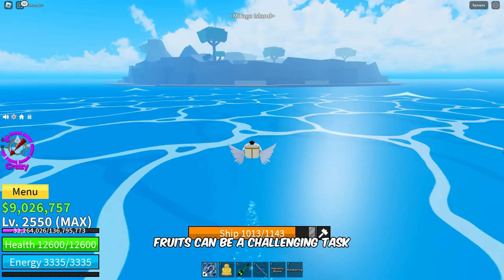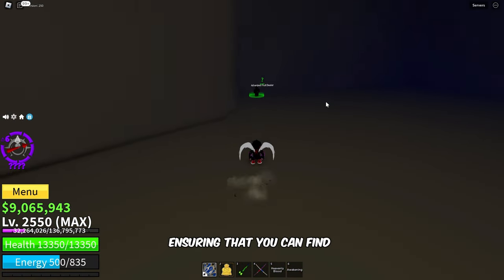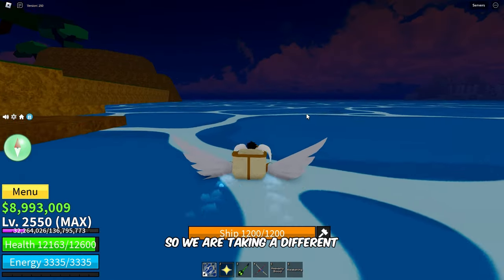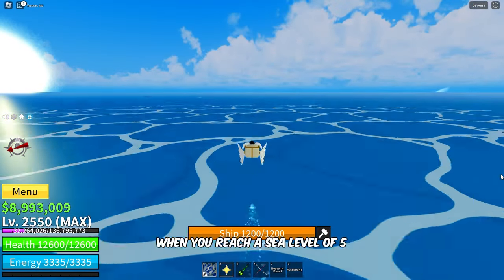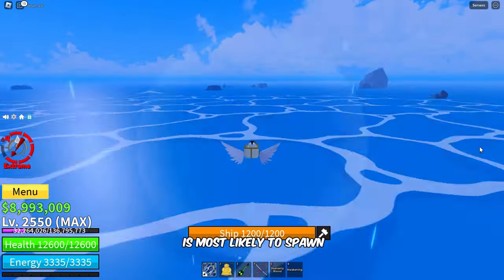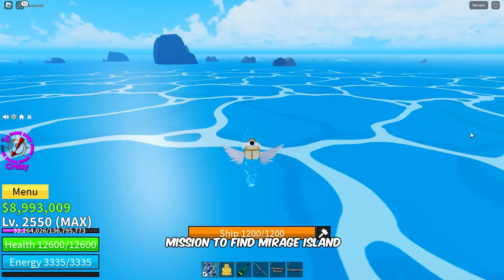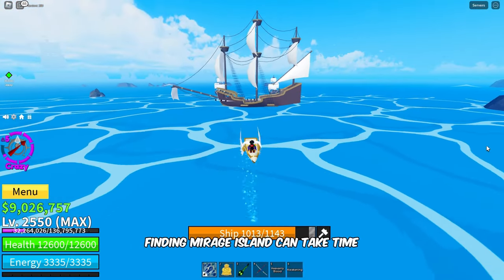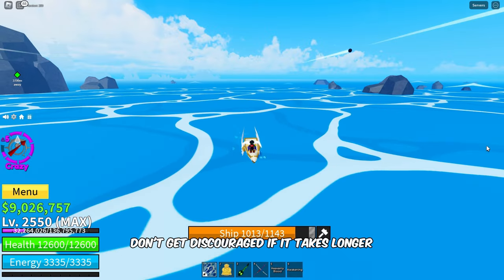How To Easily Find Mirage Isalnd Solo in Blox Fruits After New Update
In this video, we'll show you how to easily find Mirage Island solo in Blox Fruits after the new update.  We'll walk you through a proven method that has worked for many players, ensuring that you can find Mirage Island with ease. So, grab your boat and get ready for an exciting hunt!

Why Mirage Island Isn't Spawning: 5 Mistakes Holding You Back!

how to spawn  mirage island in blox fruits
best way to spawn mirage in blox fruits
best method to spawn mirage island
blox fruits update 21
mirage island after update 21
Mirage new location